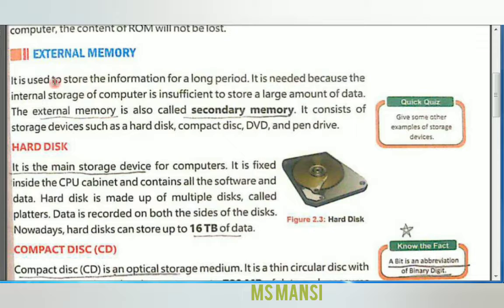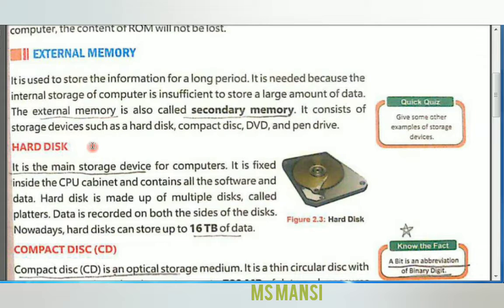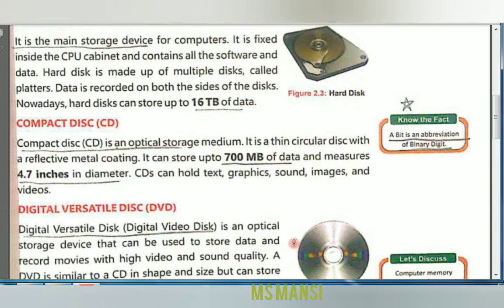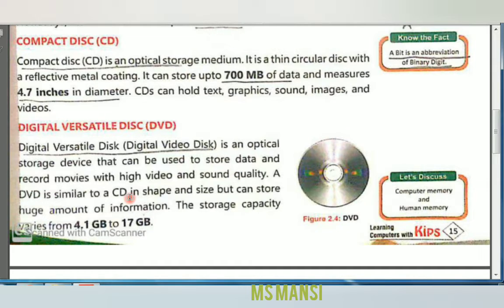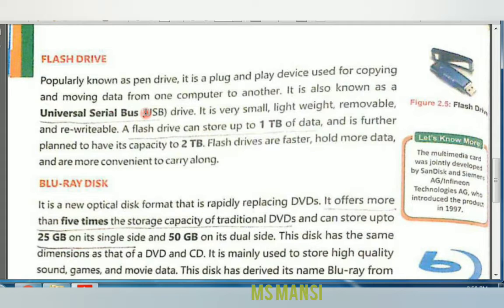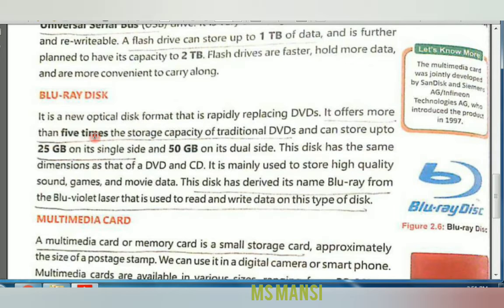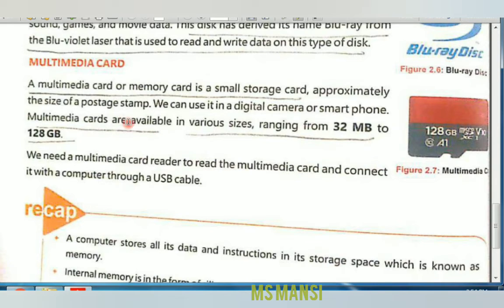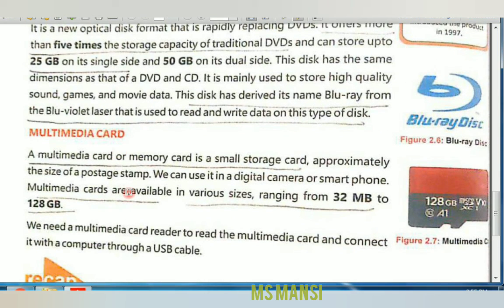What is External or Secondary Memory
External Memory

➡️It is used to store the information for a long period.
The External Memory is also called Secondary Memory.

✔️ Hard Disk
✔️Compact Disc
✔️ Digital Video Disk
✔️ Flash Drive
✔️BlU RAY Disk
✔️ Multimedia Card